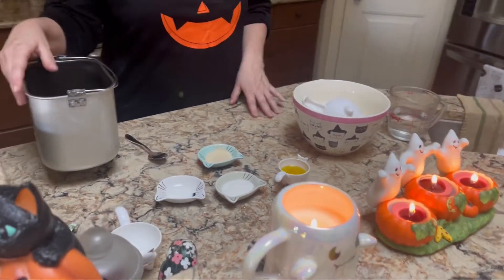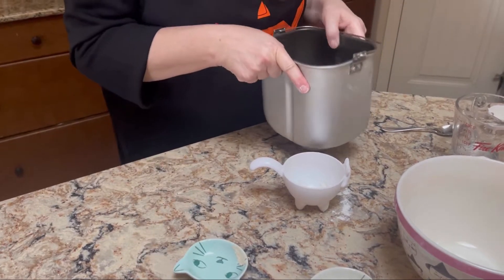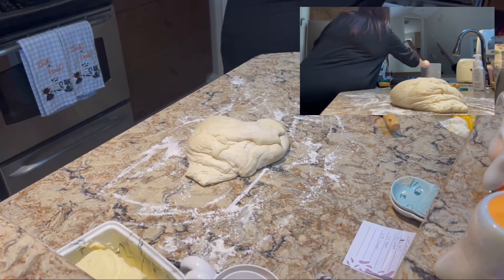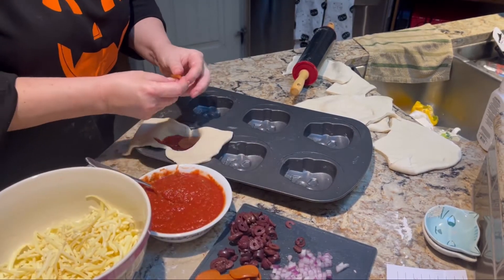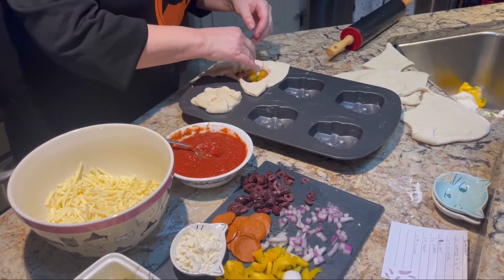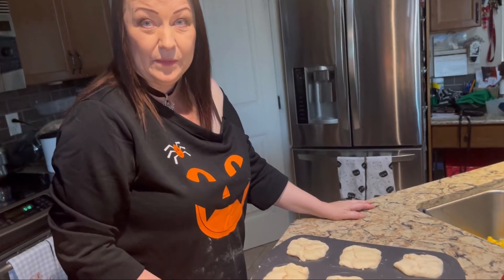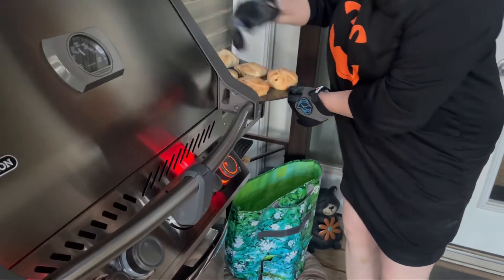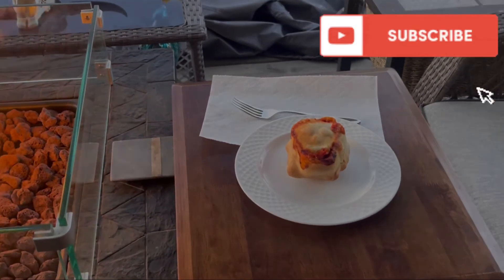Making Pizza Skulls at home 🍕💀🍕💀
We decided to “Take a stab” at making pizza skulls 💀!